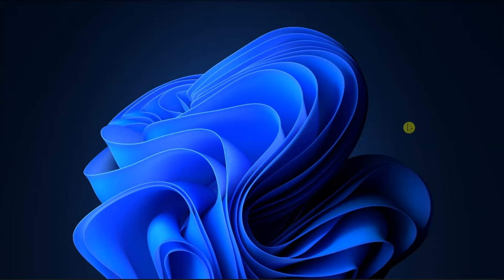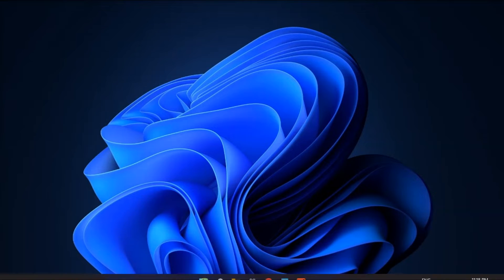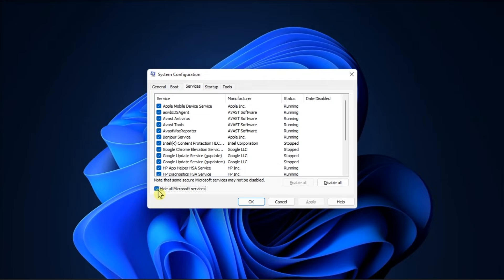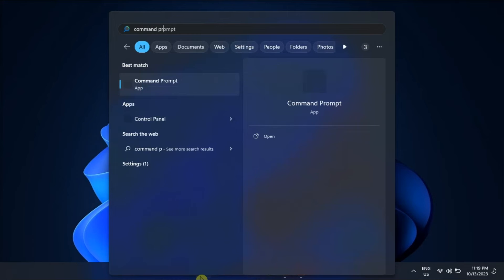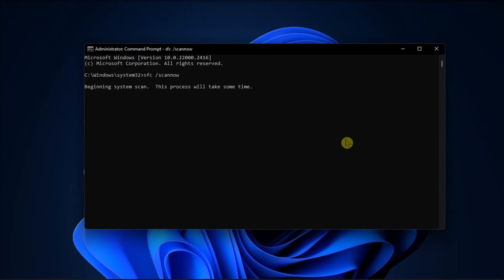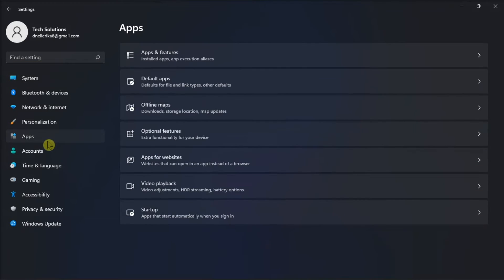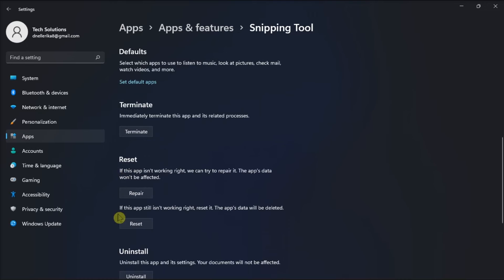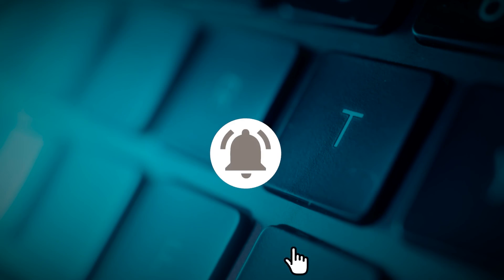[How to Fix] SNIPPING TOOL Not Working in Windows 11/10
The Snipping Tool is a crucial feature on Windows, enabling users to capture, edit, and save screenshots directly on their PCs. However, since Windows Vista, the program has faced stability issues that persist into Windows 10 and 11. Users often encounter the "Snipping Tool not working" error, disrupting their workflow.

To address this, we've identified several reasons why the Snipping Tool might malfunction and provided straightforward solutions. Let's explore how to resolve these issues effectively.